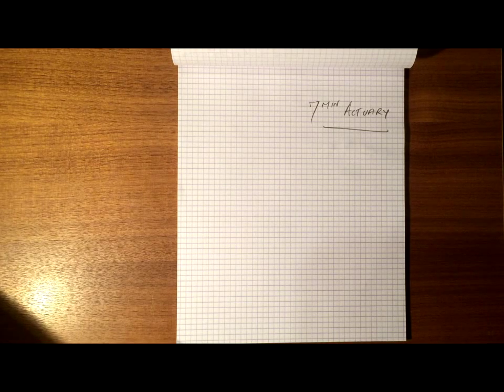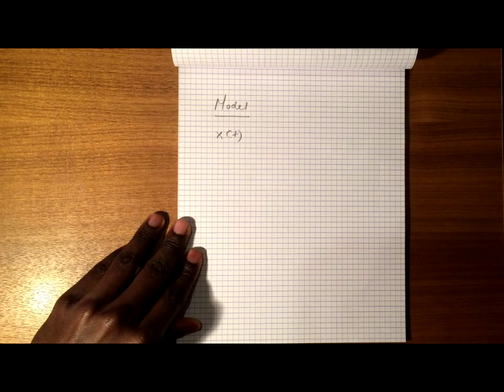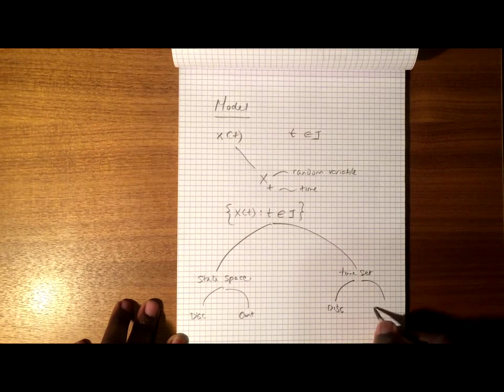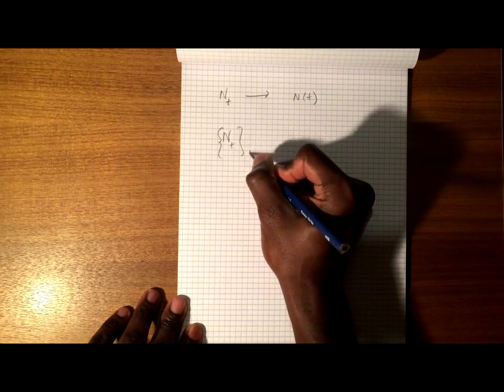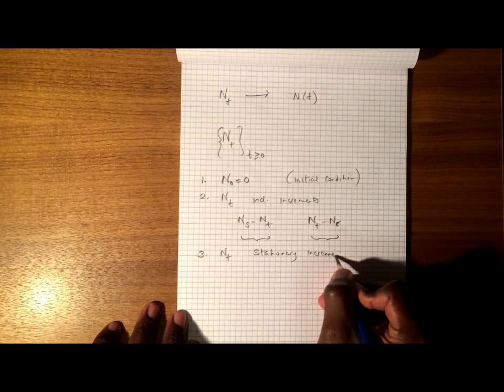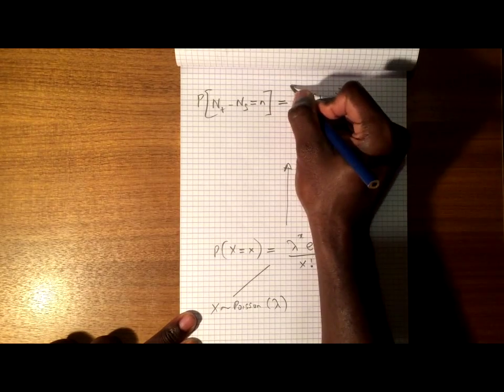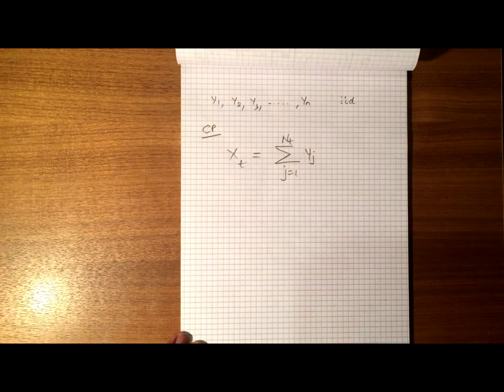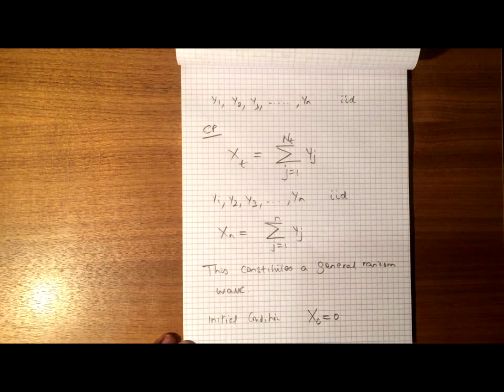Stochastic processes 1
This 7 minute video covers three types of stochastic processes:
Poisson
Compound Poisson
General Random Walk